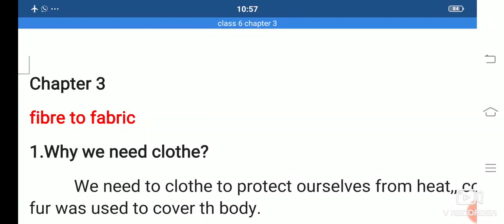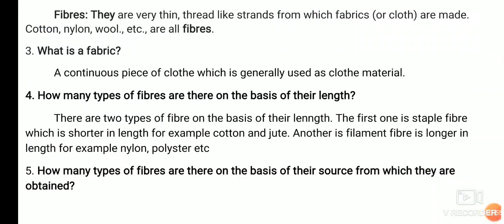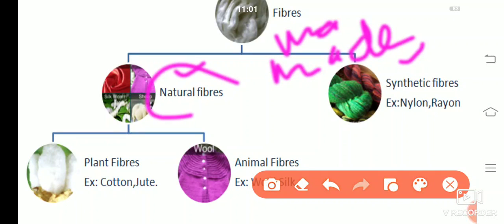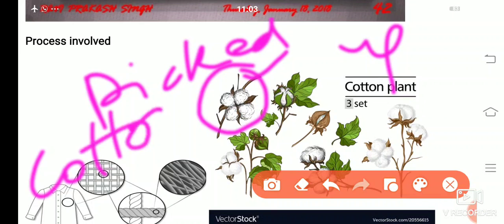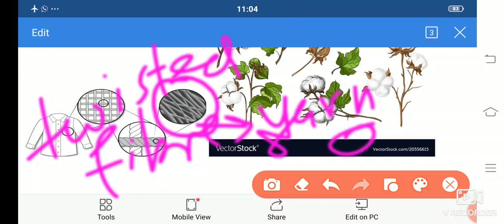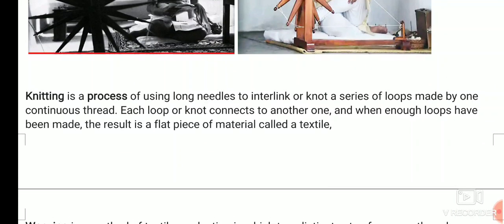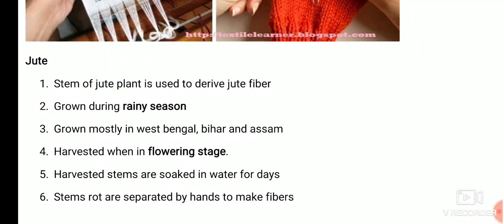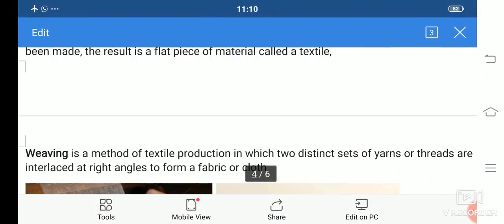Class 6 chapter 3 fibre to fabrics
Fibre, fabrics, textile, clothe, cotton, Synthetic fibre, Nylon, just, classification of fibre